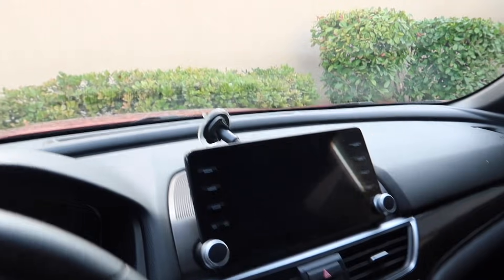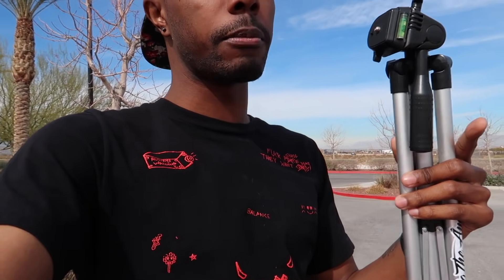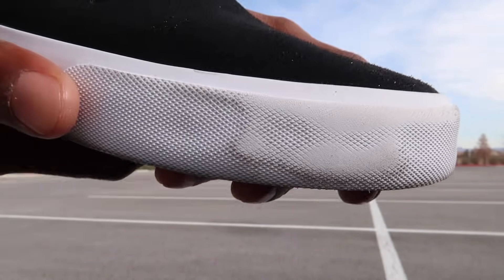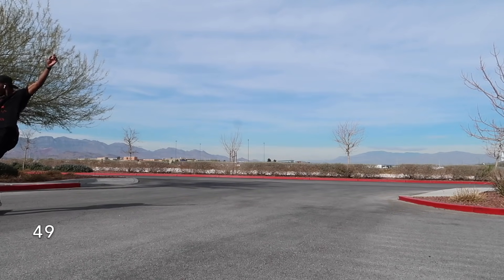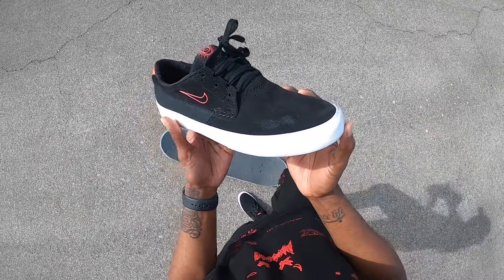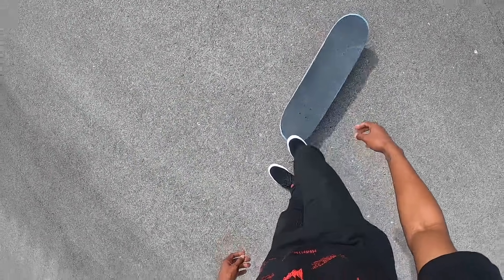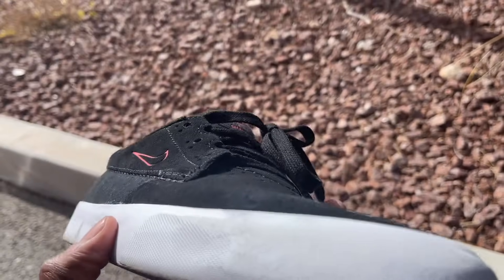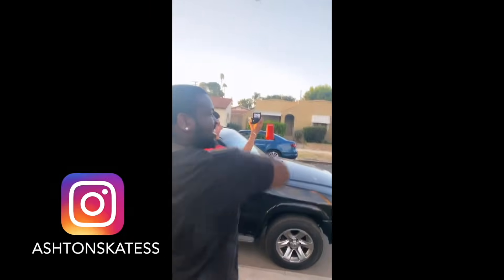Doing 100 Kickflips In The Nike SB Shanes!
this took so much out of me so id really appreciate it if you left a like 😅

SOCIAL MEDIA'S